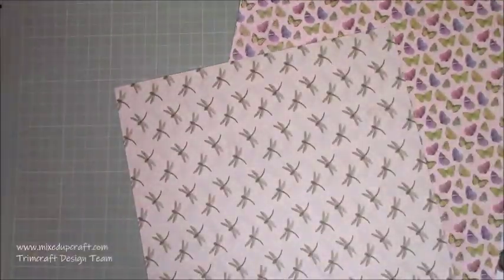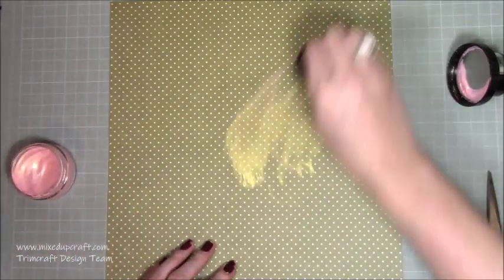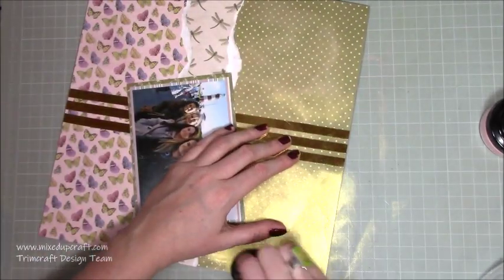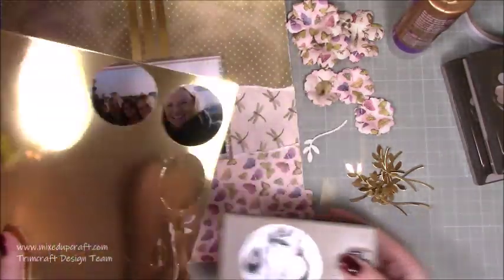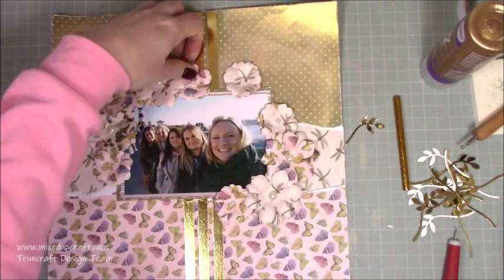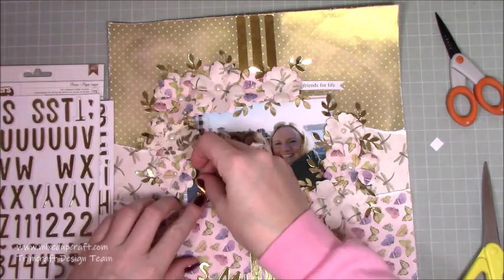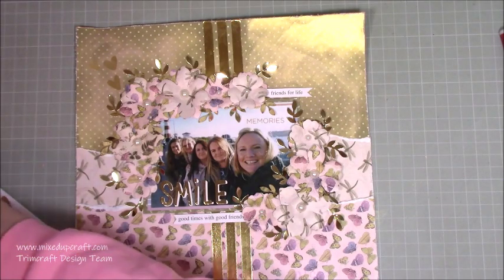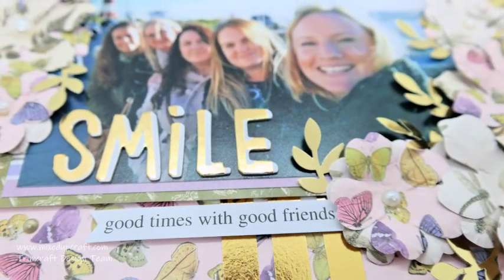Scrapbook Layout | Smile | Process Video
In this tutorial, I show you how to create a floral and gold layout using the new First Edition "Gardenia" papers.

Sam